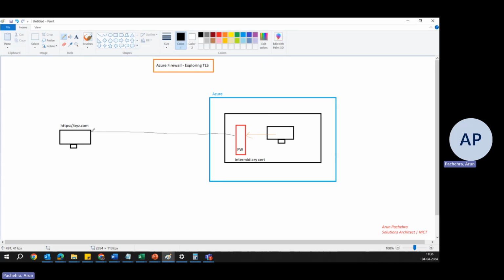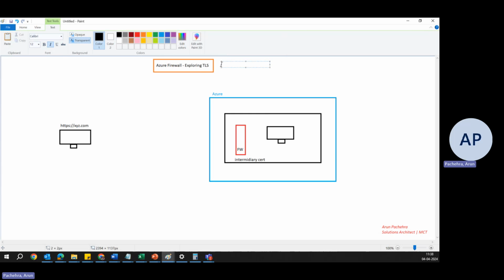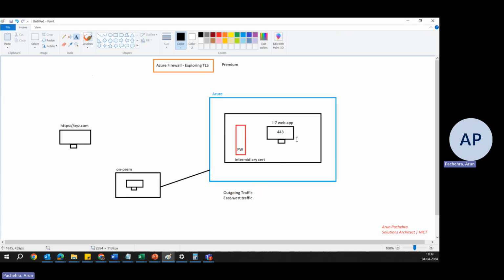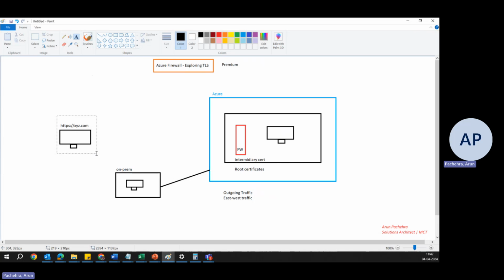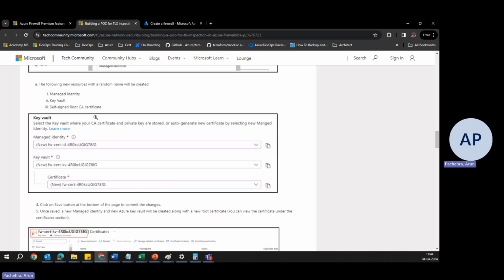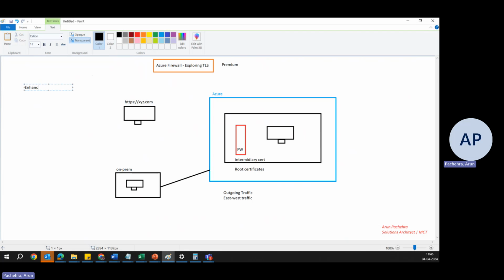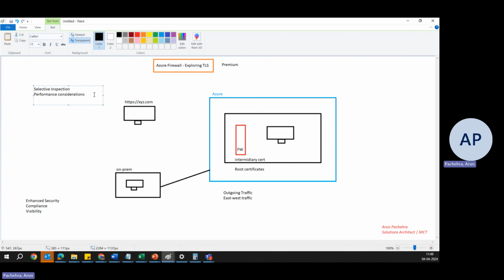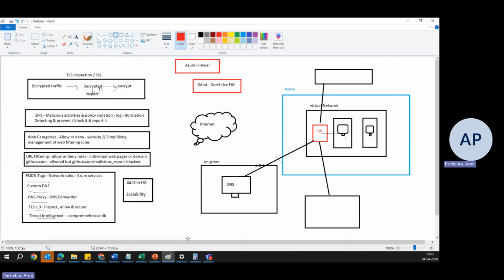Azure Firewall - Exploring TLS